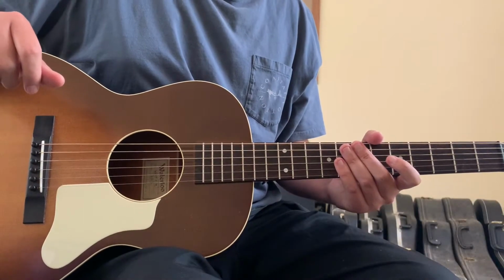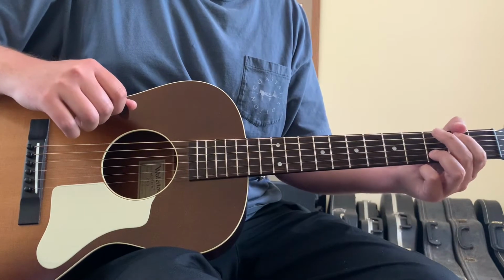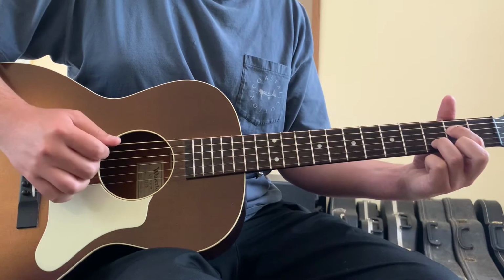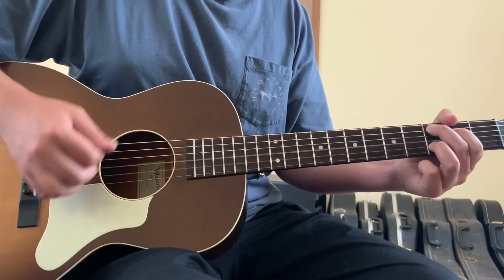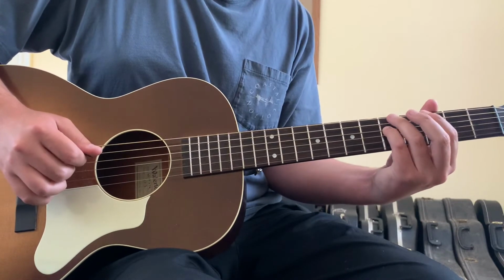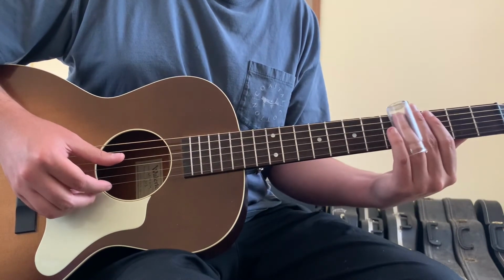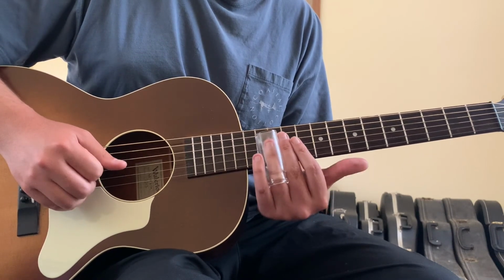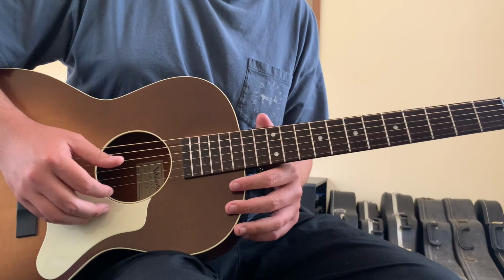Drive By Truckers Something's Got To Give Pretty Soon Guitar Lesson, Chords, and Tutorial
There are lots of lessons and tutorials out there... this is the only one that definitively teaches you how to approach the Drive By Truckers and Patterson Hood song, Something's Got To Give Pretty Soon. Here, you'll learn the chords and riffs for Something's Got To Give Pretty Soon.  This tutorial addresses things that many other lessons or tutorials may get wrong.  It correctly shows how to execute the song in the proper key, and correctly teaches how to move the chords in the proper rhythms and measures in a way sensible to how Patterson Hood plays guitar.